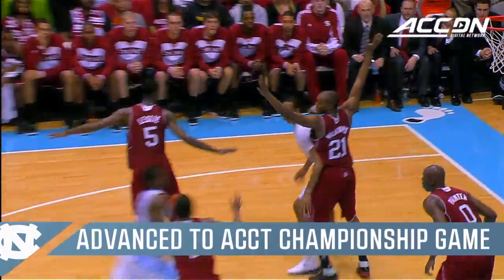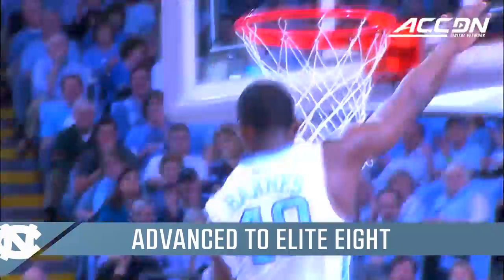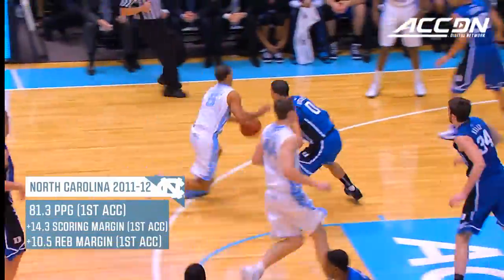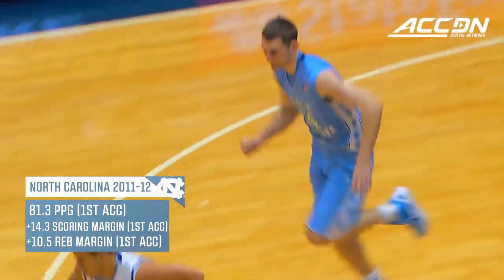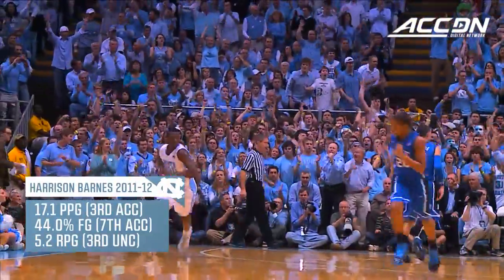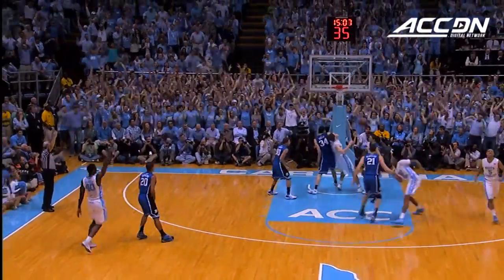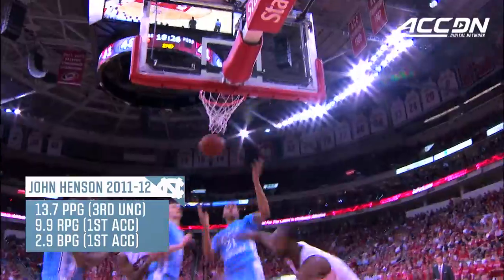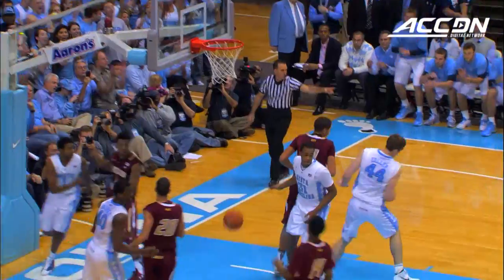2011-12 UNC Men's Basketball Team | Unheralded ACC Teams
The 2011-12 North Carolina Tar Heels men's basketball team is one that seemed destined for greatness. With stars like Harrison Barnes, Tyler Zeller, John Henson, and Kendall Marshall, it was no surprise that this team entered the season with high expectations and preseason number one rankings. Injuries to key players derailed the Tar Heels in the postseason and their run ended in the Elite Eight. Enjoy this look back at one of the most impressive teams to miss out on cutting down the nets right here!